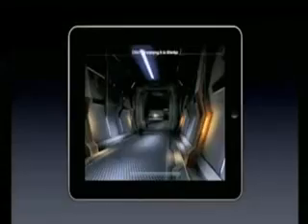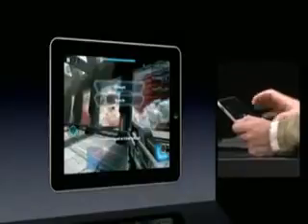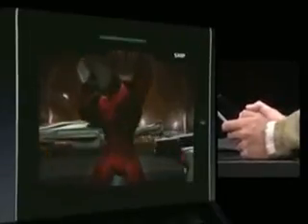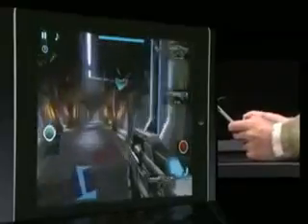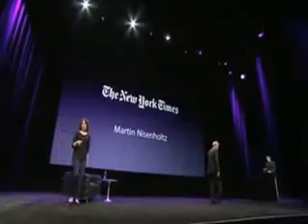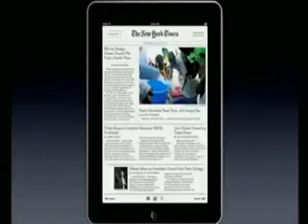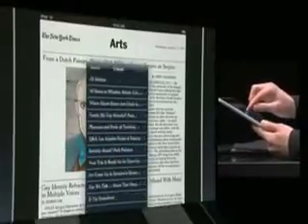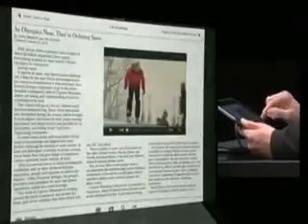Apple iPad- Steve Jobs Keynote 4 Jan 27 2010 Part 6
(I filmed this video th day after it was released)This video is not meant as a defense tward the pad, because frankly overtime, it's not going to NEED any...